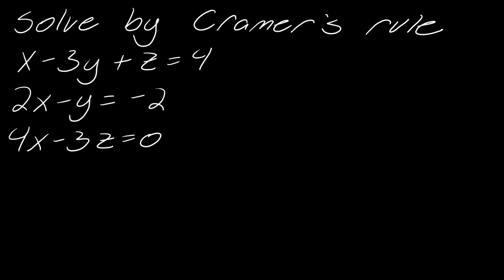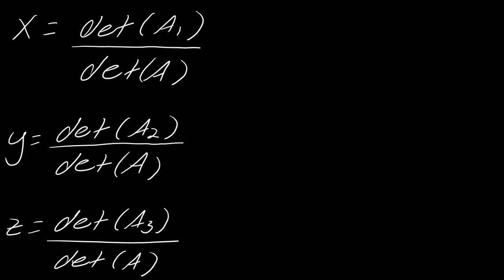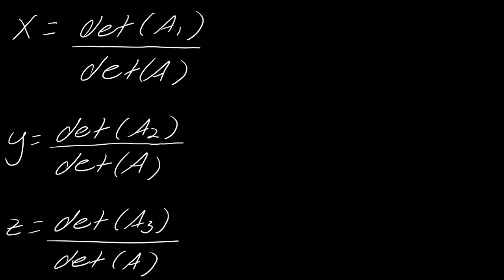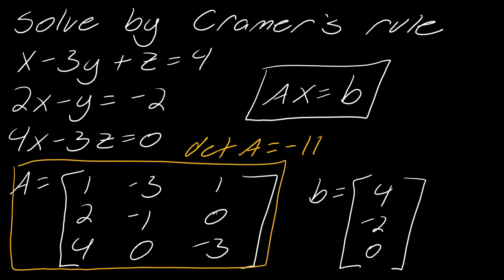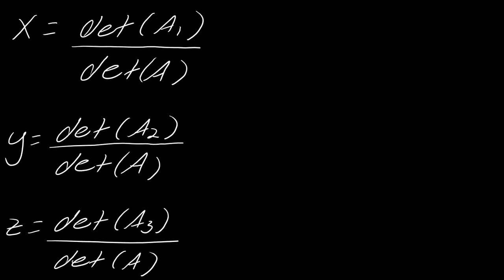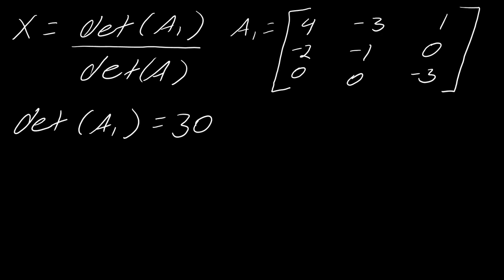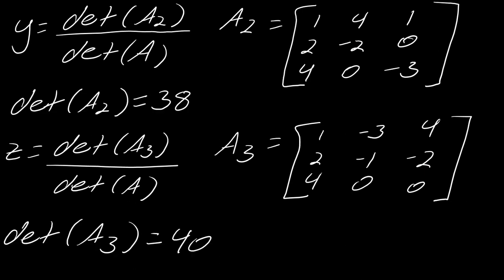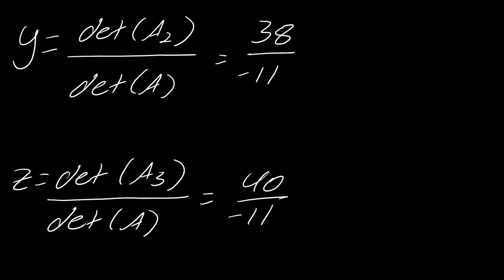Examples: How to Use Cramer's Rule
Solving a system of linear equations with Cramer's Rule using determinants, including a system with zero-coefficient terms.